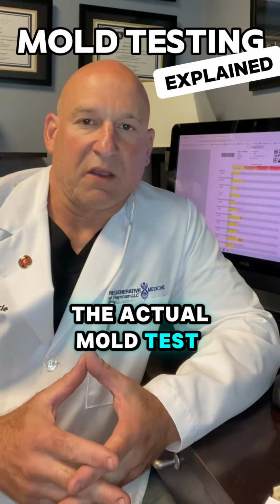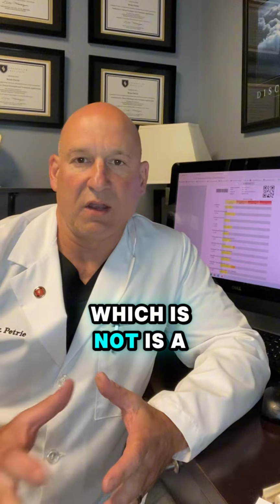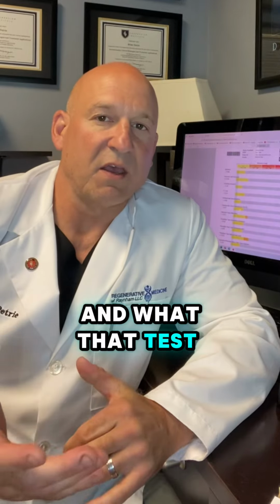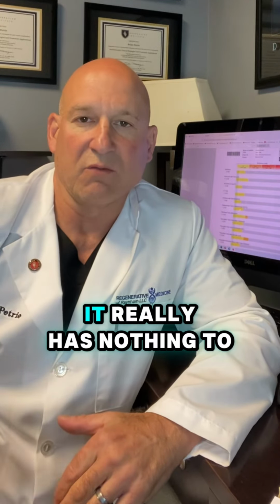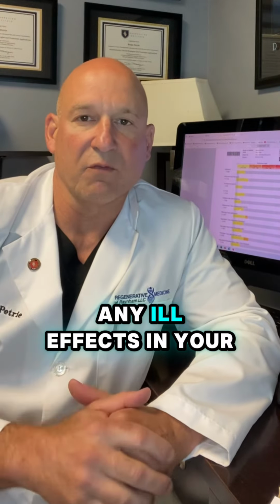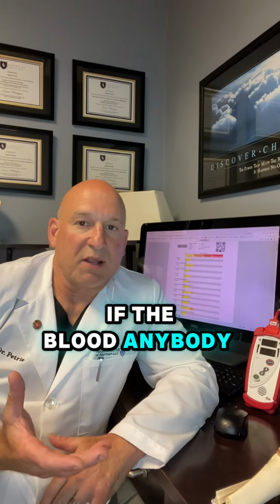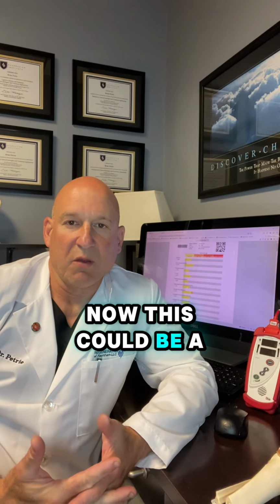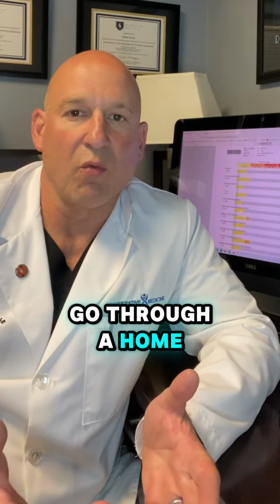Mold Testing Explained: Blood vs Urine vs Allergy Testing | Dr. Brian Petrie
Mold Testing Explained: Blood vs Urine vs Allergy Testing

Not all tests related to mold exposure are looking for the same thing.

In this video, Dr. Brian Petrie discusses several types of testing that may be encountered when evaluating possible mold exposure, including blood antibody testing, allergy testing and urine mycotoxin testing.

These tests measure different biological responses or substances and should not be considered interchangeable.

When someone has persistent, unexplained symptoms and a history that suggests possible exposure to a damp or water-damaged environment, the appropriate evaluation should begin with a careful medical history and consideration of other potential causes.

Laboratory testing may sometimes provide additional information, but no single mold-related laboratory test should be used by itself to determine that mold exposure is the cause of a person's symptoms.

📍 Regenerative Medicine of Raynham
575 South Street West STE 2B
Raynham, MA 02767